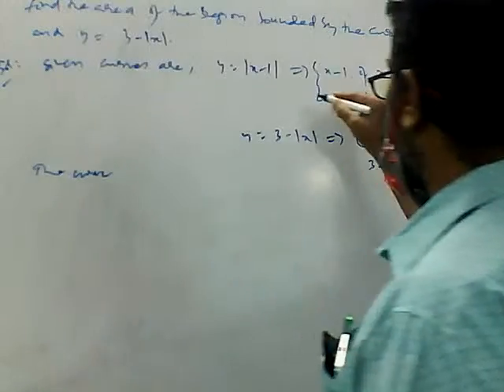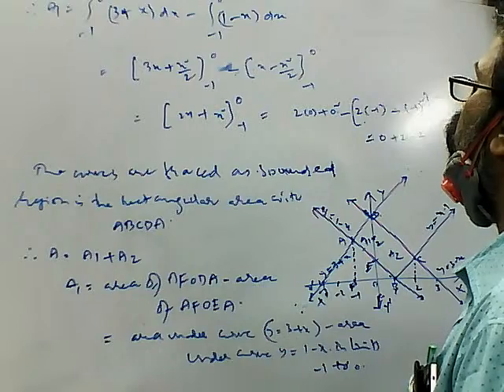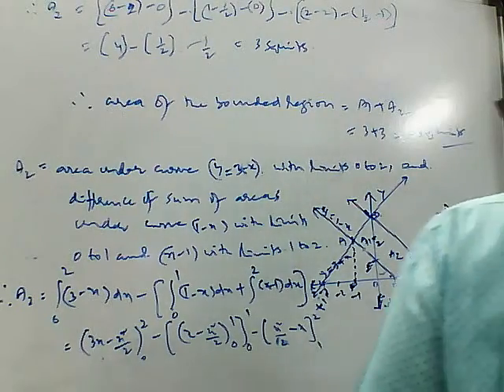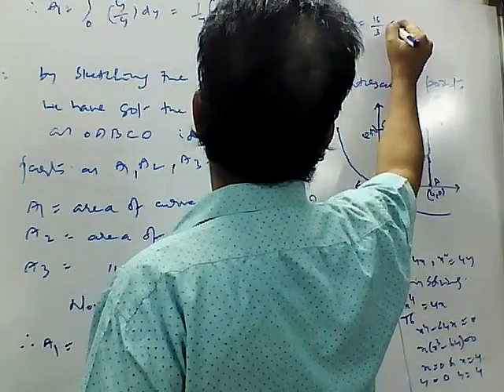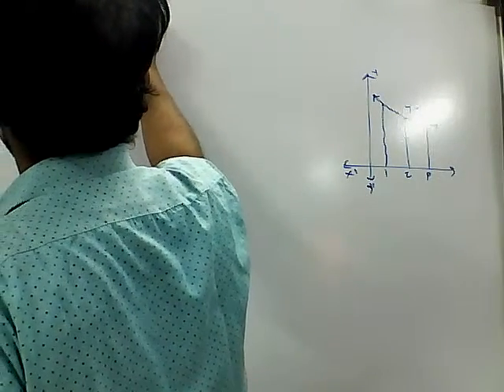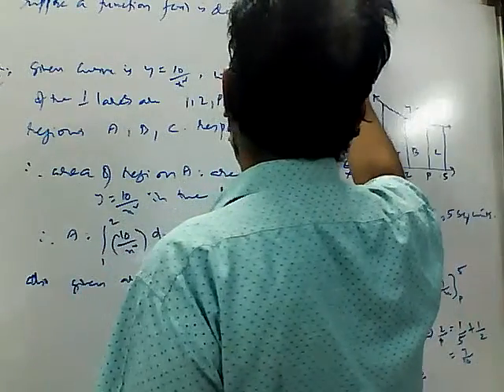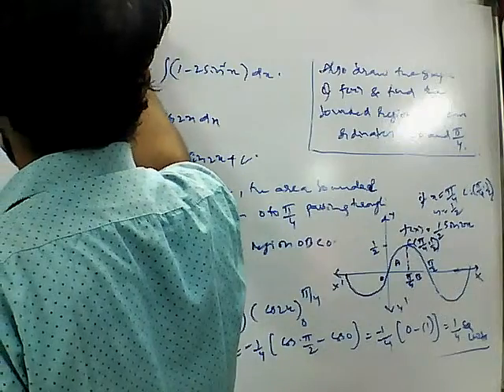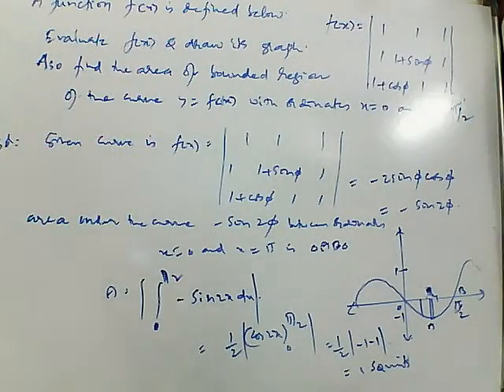xii on 16/12